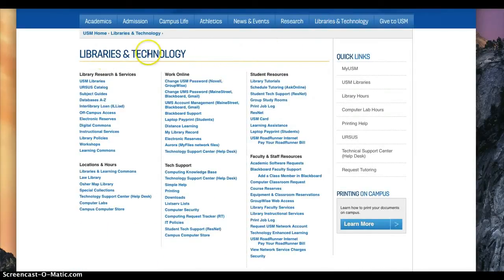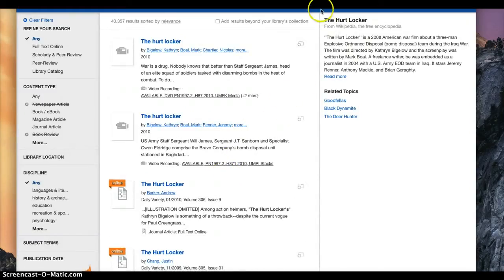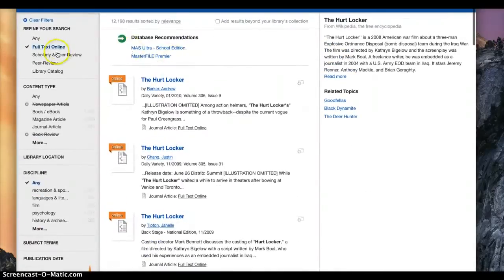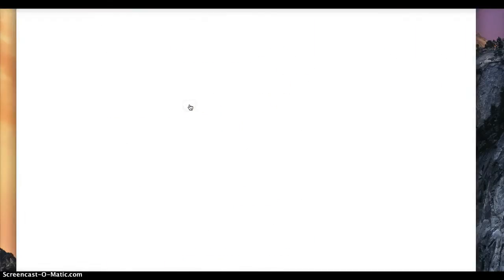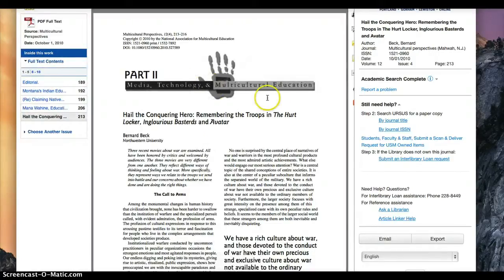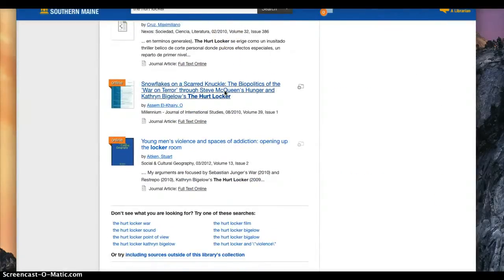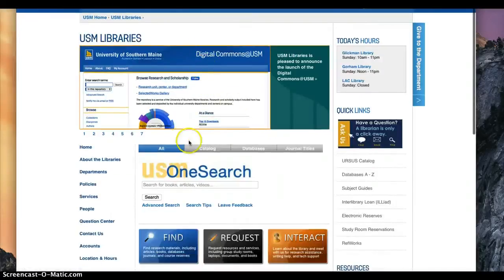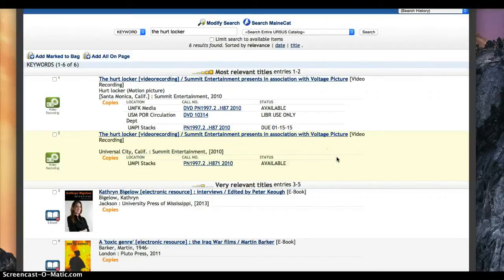My Edited Video